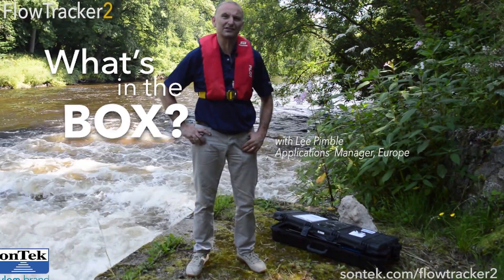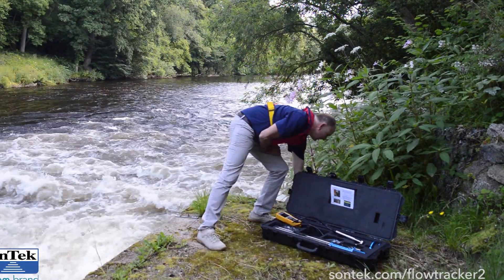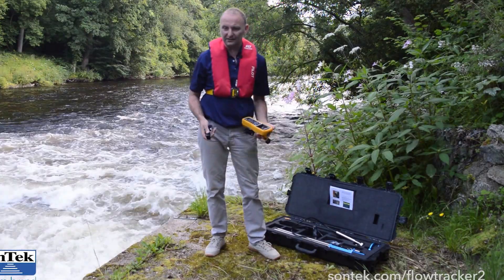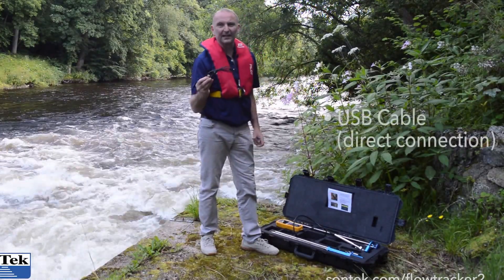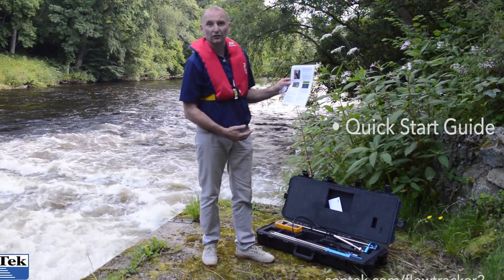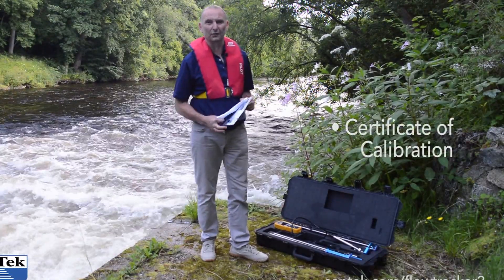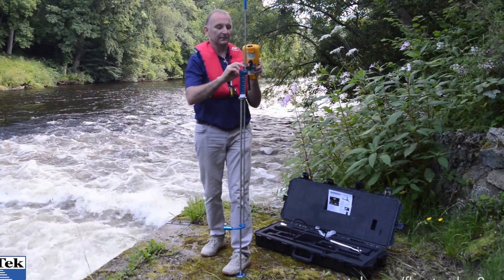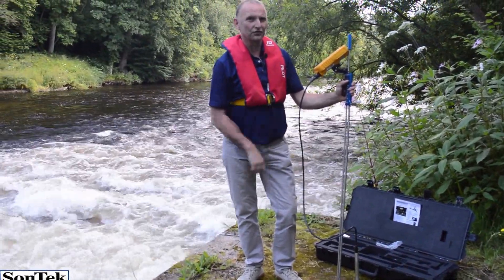FlowTracker2: Whats in the Box - Lee Pimble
The new FlowTracker2 (FT2) handheld Acoustic Doppler Velocimeter (ADV®) has all the technology you have grown to know and trust with the original FlowTracker, but now comes with functional, modernized features (Bluetooth, GPS and large color screen, to name only a few) based on the evaluation and feedback from hydrologists, researchers and scientists who have made the FlowTracker2 their instrument of choice.

In this short video, Applications Manager for Europe, Lee Pimble, shows you what you can expect when your receive your new FlowTracker2 and quickly runs you through wading rod assembly.